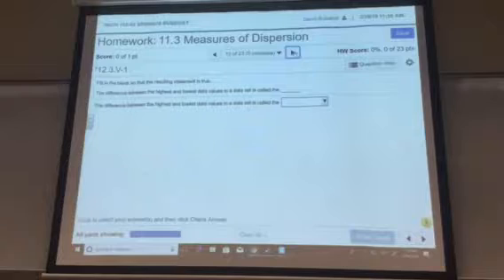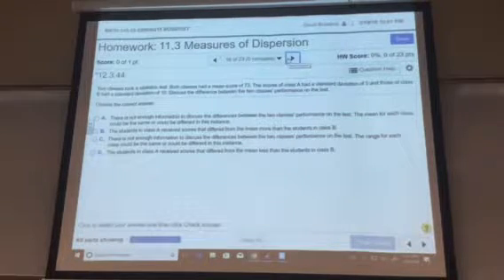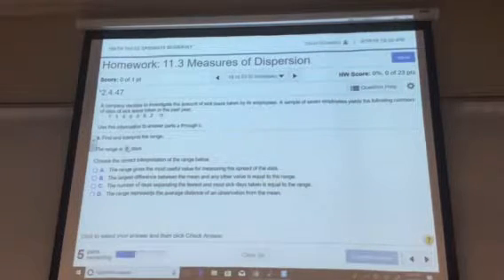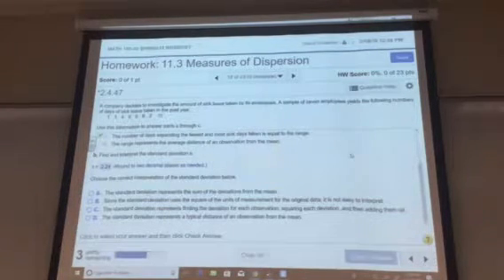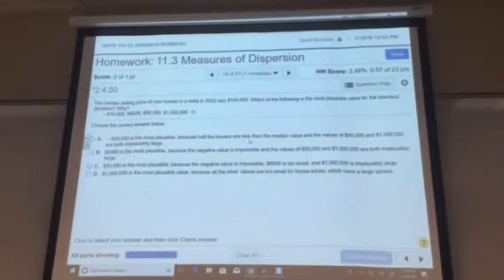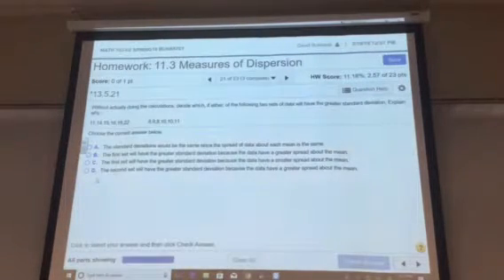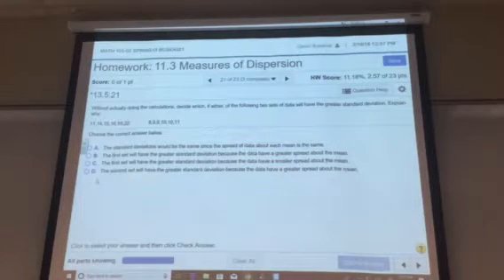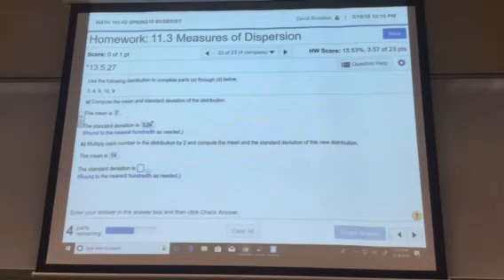Math 105/ test iii (#24) Kobeee Mode